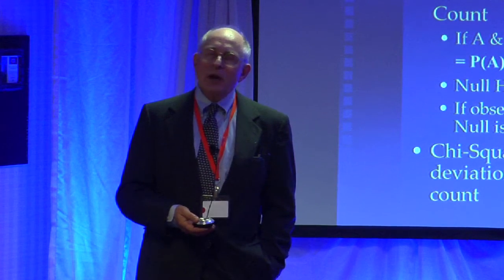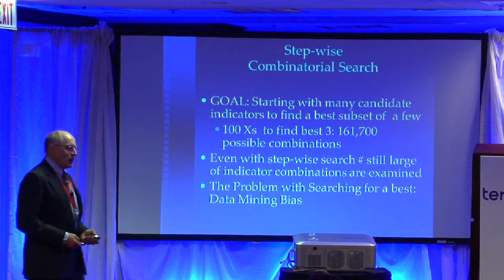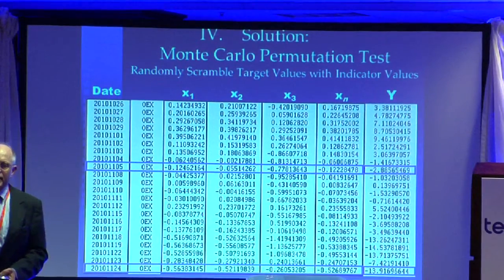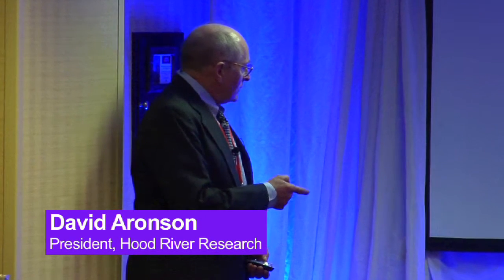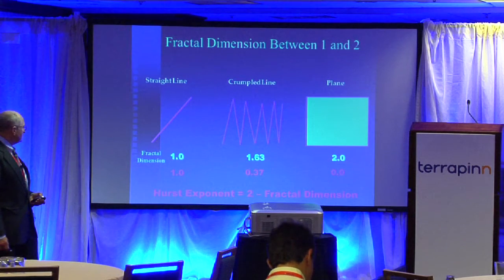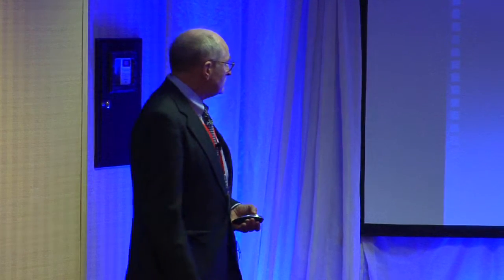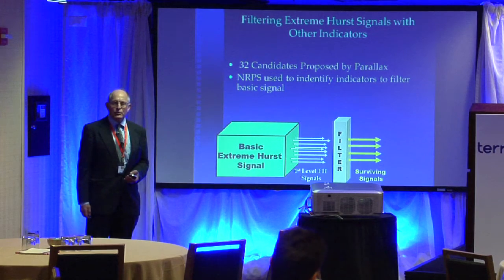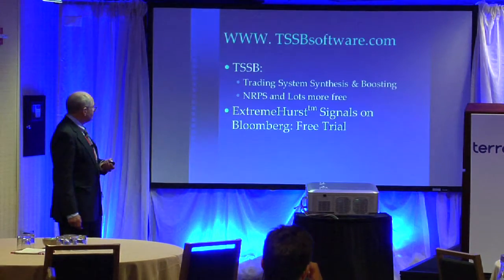David Aronson of Hood River on data mining & Hurst signals - at The Trading Show Chicago 2013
David Aronson, President of Hood River Research, gave a presentation at The Trading Show Chicago 2013 on the topic, 'Rapid identification of non-redundant predictors with data mining bias correction and its application to extreme Hurst signals.'

The Trading Show Chicago 2013 was attended by traders, exchanges, funds and investors, with key topics including high frequency trading (HFT), exchange technology and quantitative investment.

for up to date information on the trading industry.